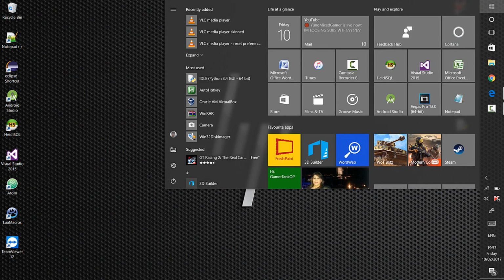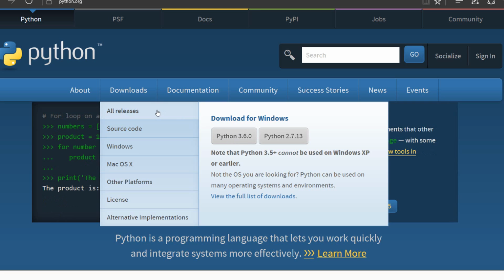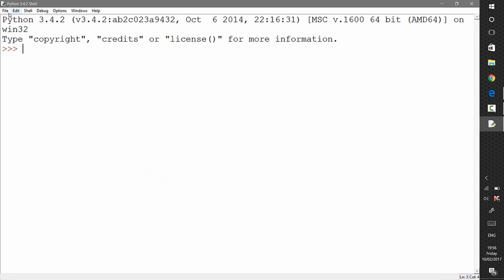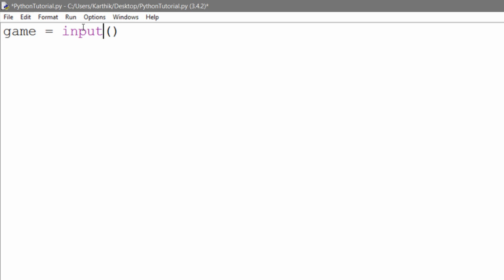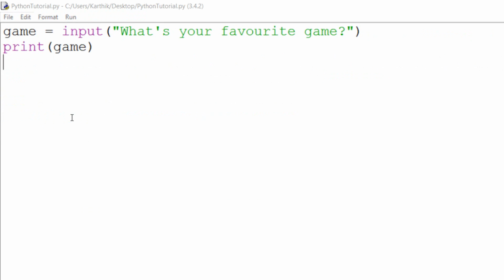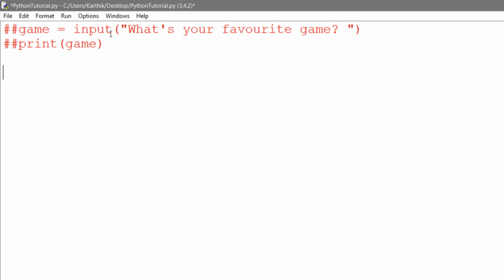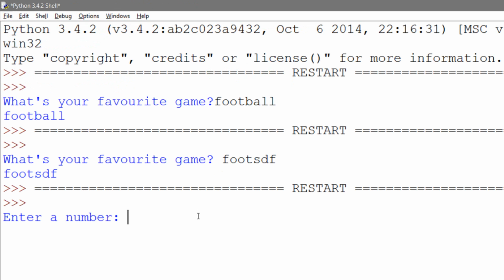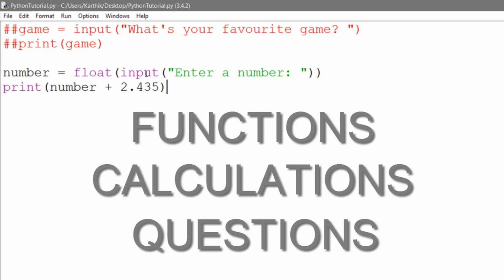Python Programming Tutorial #1 - An Introduction to Inputs